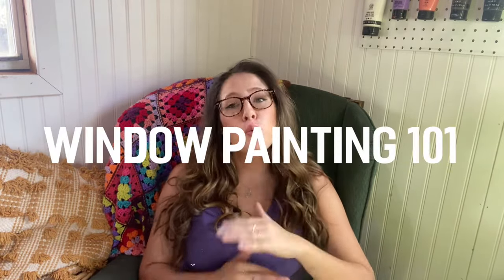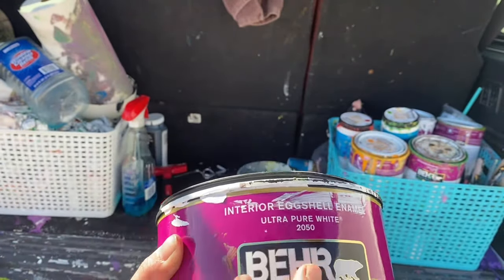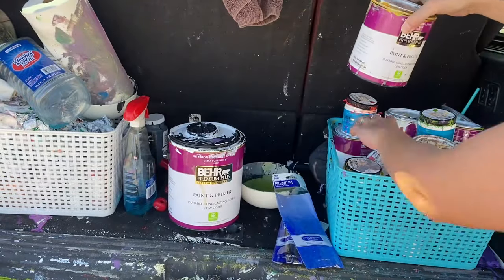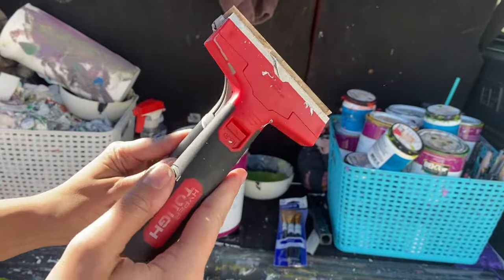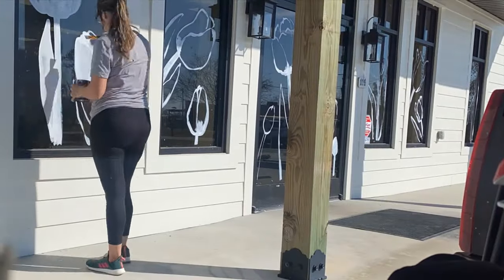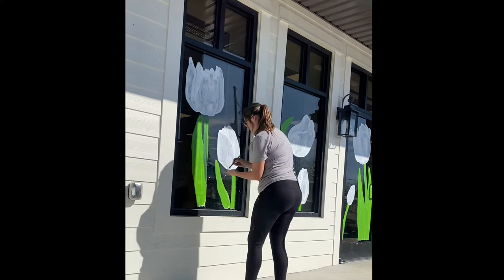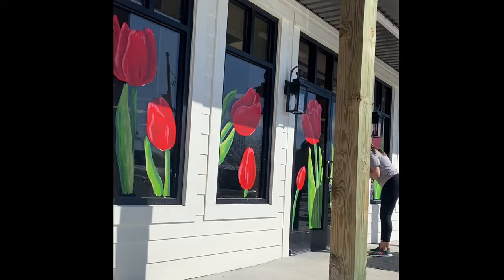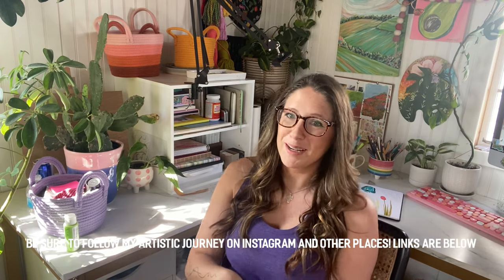Window Painting Tips and Tricks | My Window Painting Process